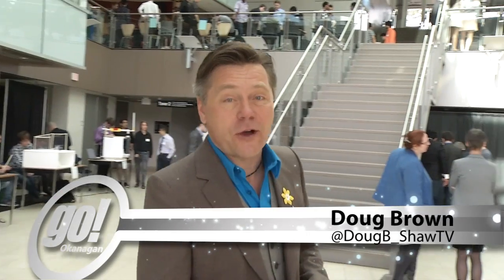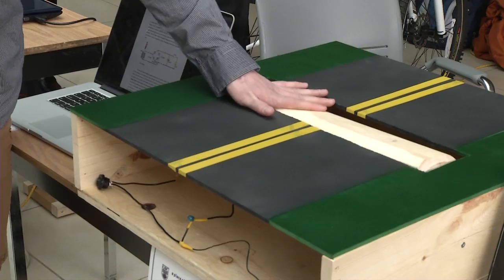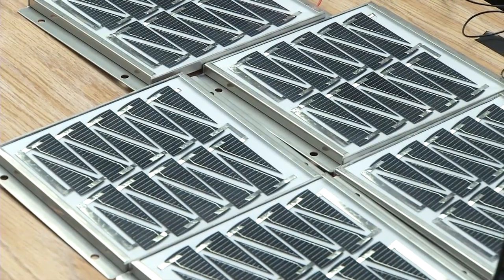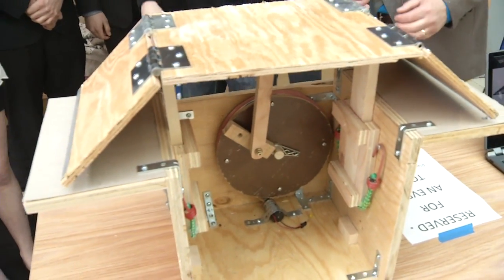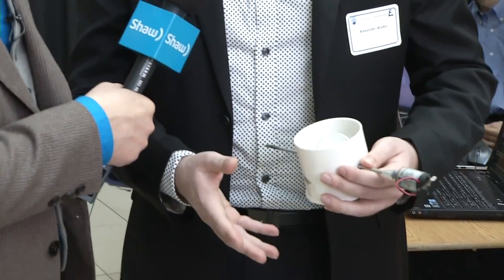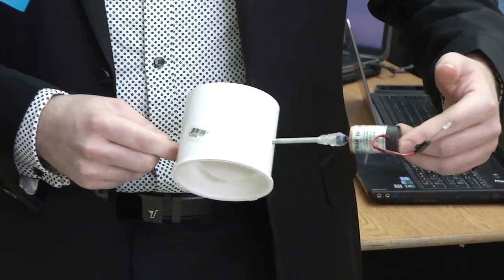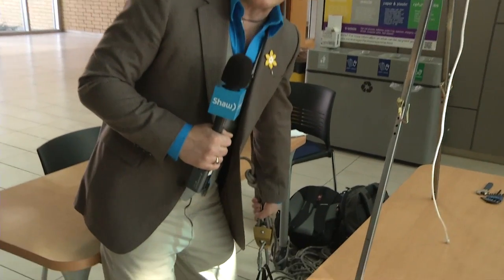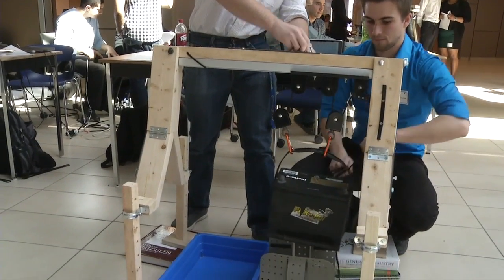UBCO 1st Year Engineers Pt 1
Doug Brown heads out to UBCO to see what fantastic designs the Engineering students have been coming up with.